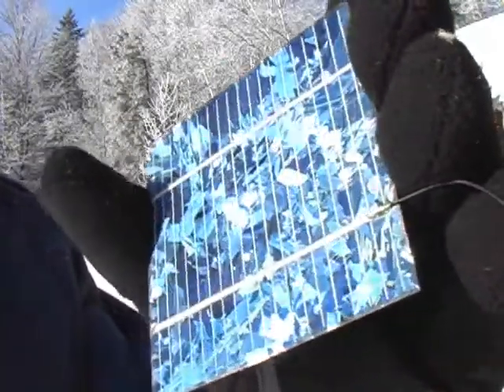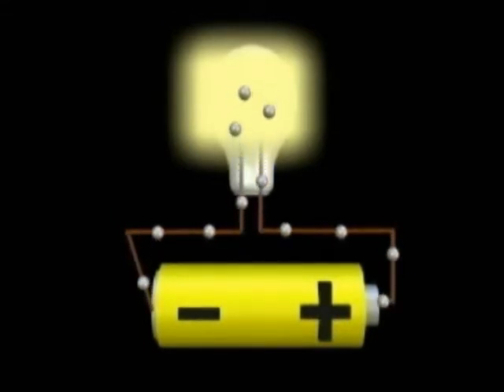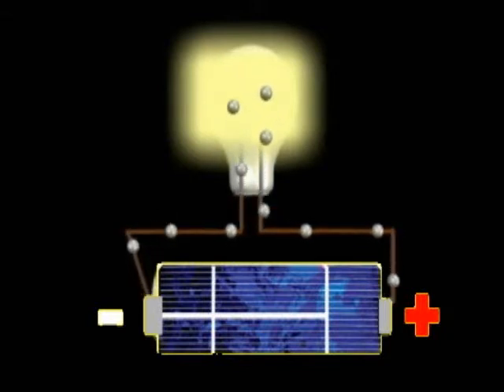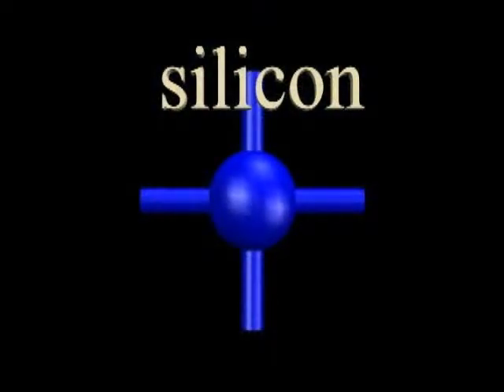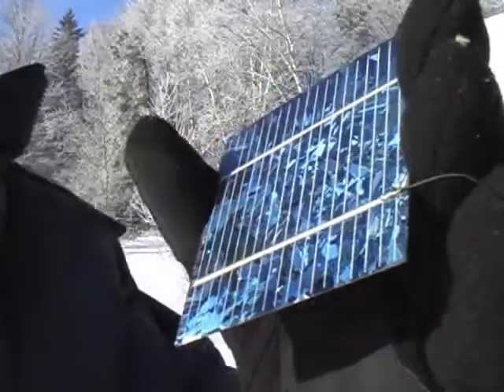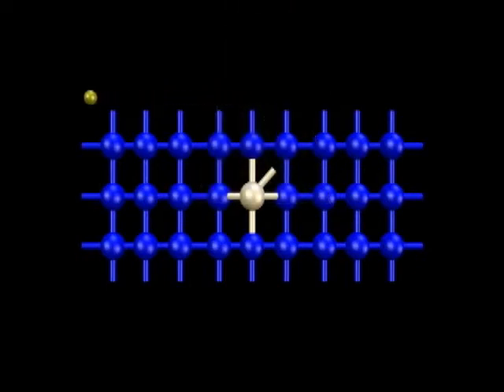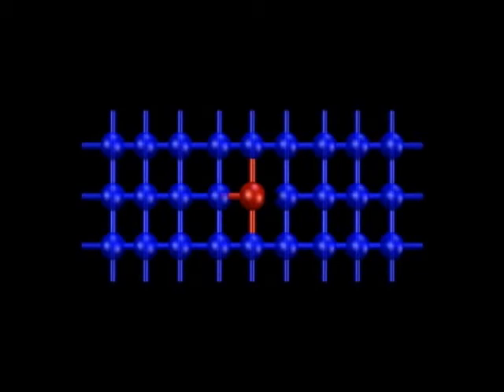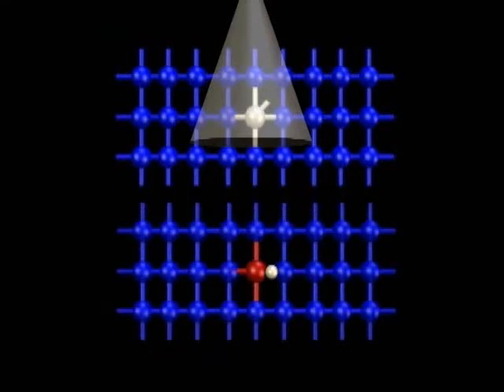How Solar Cells Work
Basic introduction to the chemistry involved in a solar cell.